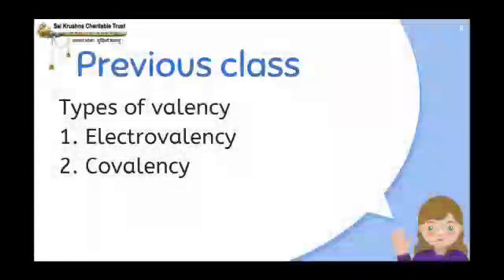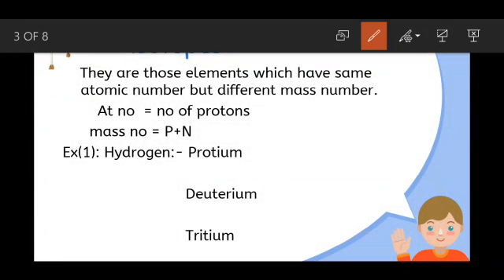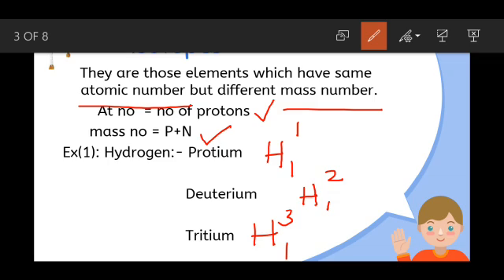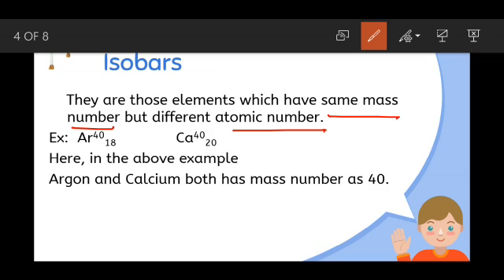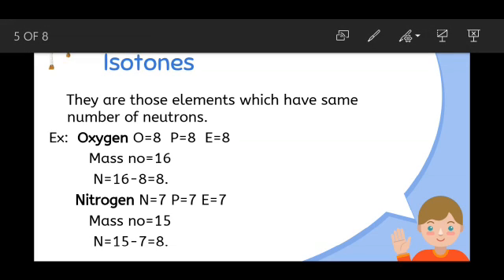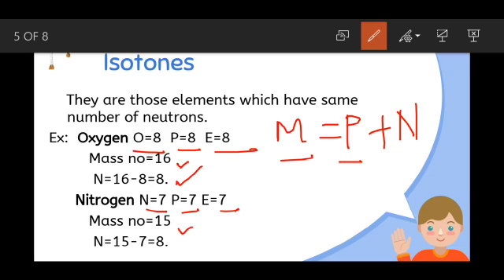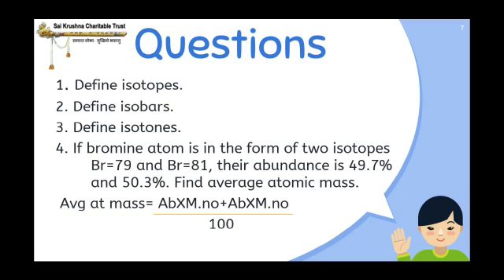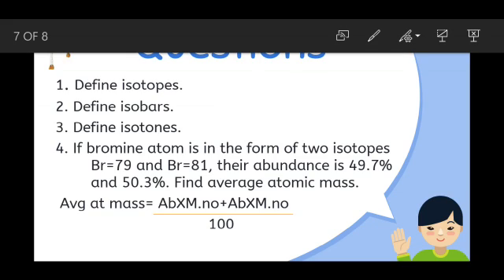#1669 - Structure of the atom | Part 11|Chapter 01 | Science | Class 09